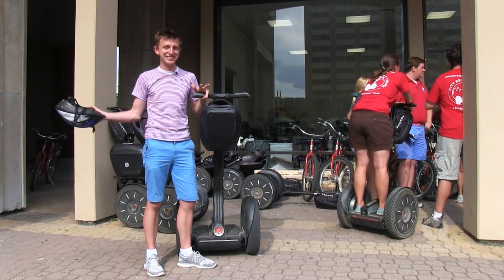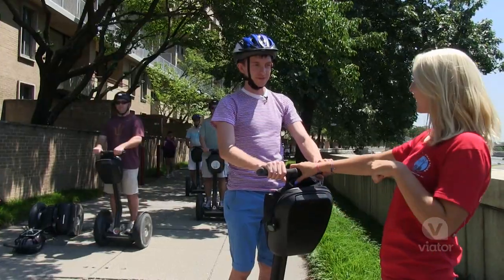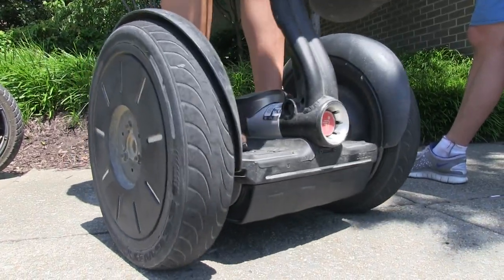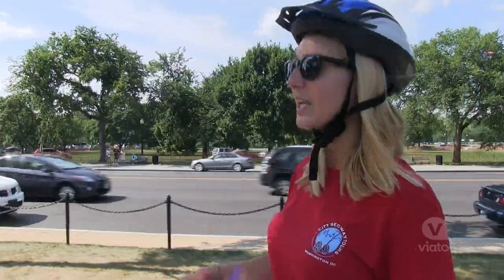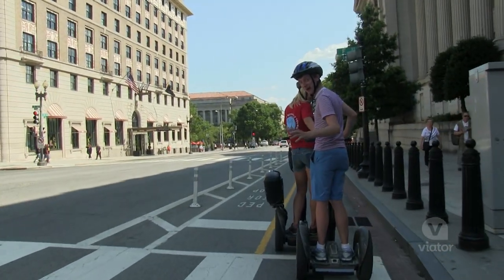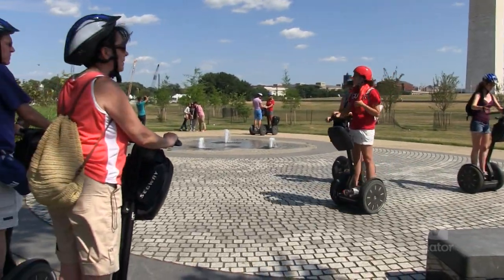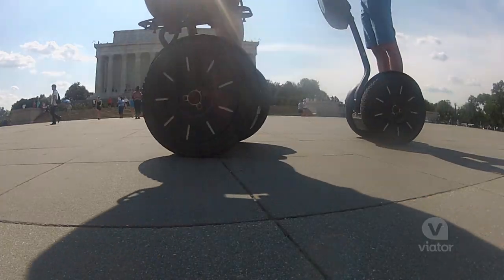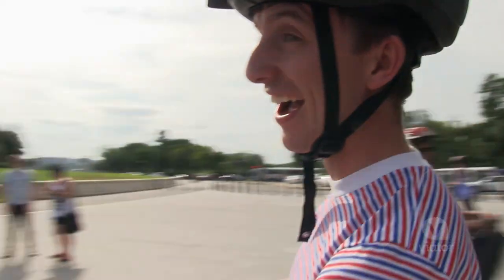Segway Tour in Washington, DC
Zip around the best spots of Washington DC on a Segway tour.

Cruise through the nation's capital, past many of its famous monuments, on this Washington DC Segway Tour. Visit sites like the US Capitol Building, the White House, the Lincoln Memorial and more!